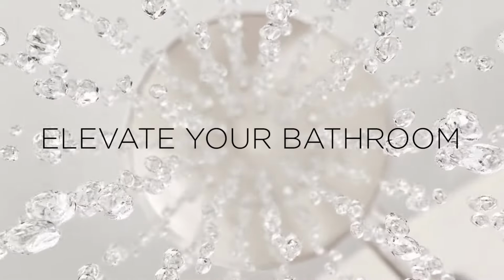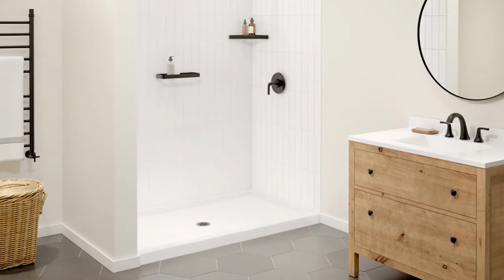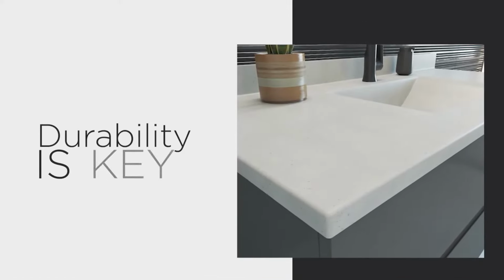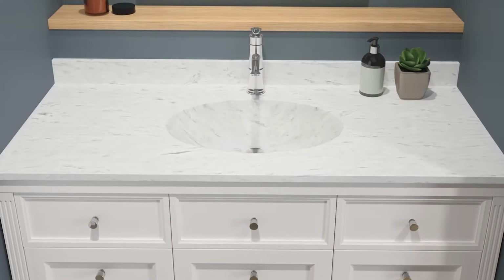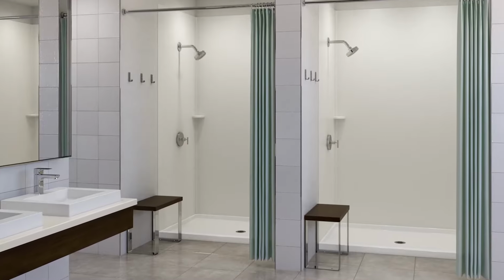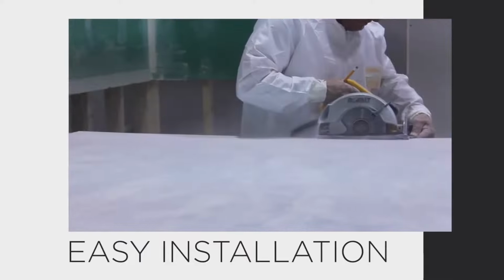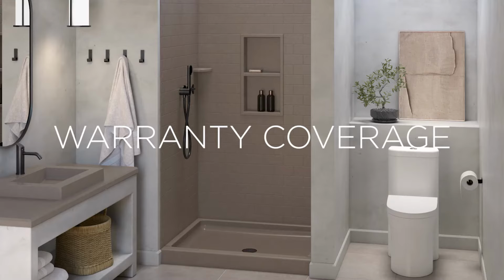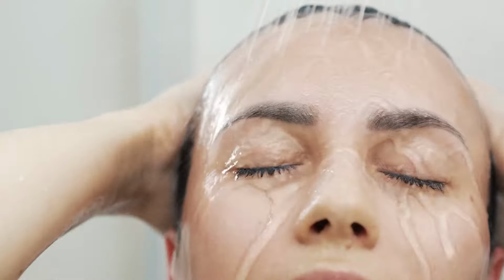Why choose Swanstone?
Swan products have been trusted by residential and commercial property owners for over 50 years to add a modern and stylish touch to their spaces. Our tubs and luxury showers are innovative, high-performance, and require minimal maintenance, ensuring a long-lasting and durable product. Whether you are a homeowner or a commercial property owner, our ADA accessible showers provide luxury for all users. By investing in a Swan tub or solid surface shower, you are choosing a beautiful and functional product of the highest quality. Our range of finishes and colors allows you to customize your bathroom design. We constantly innovate to create products that are resistant to impact and chemicals. Our latest innovation, EverGrout™, eliminates the hassle of traditional grout, offering easy cleaning and maintenance. With our focus on durability, low maintenance, and style, our innovative products will remain in top condition over time.